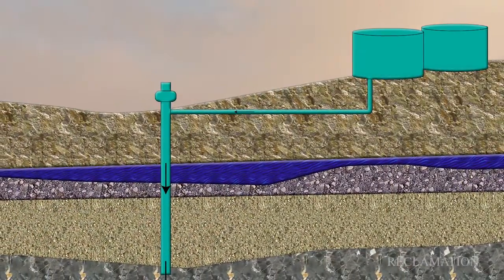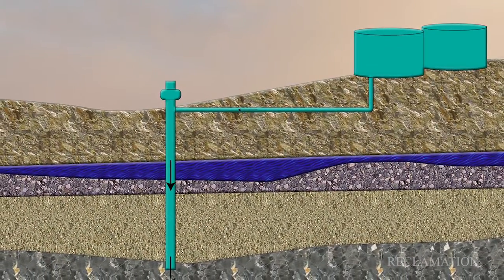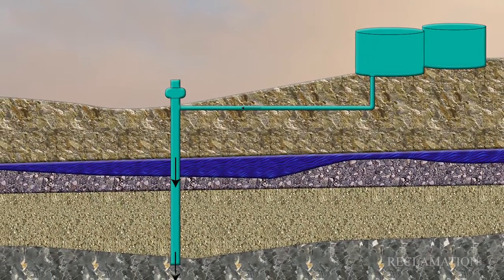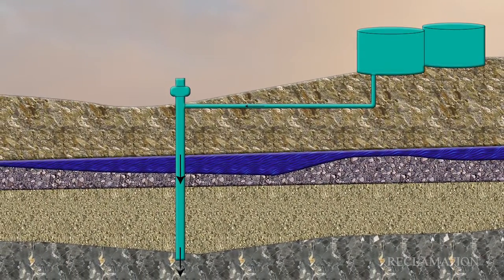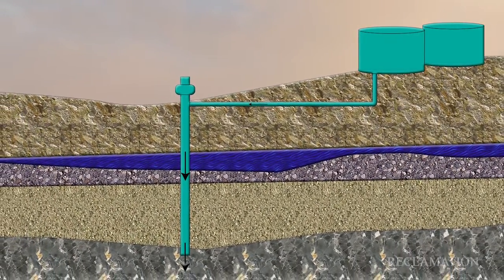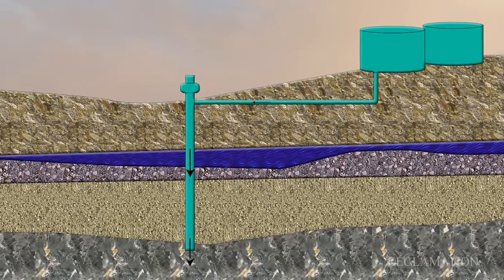More Water Less Concentrate, A Grand Challenge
Currently, significant and desirable water supplies are trapped in concentrate streams that are a byproduct of desalination technologies. The cost to manage or dispose of concentrate is rather large and very limiting to utilization of desalination in inland applications. This challenge is seeking innovative concepts to expand usable water supplies by maximizing fresh water production from inland desalination systems, and thereby reduce the volume of concentrate.